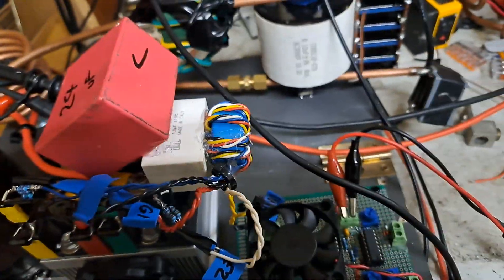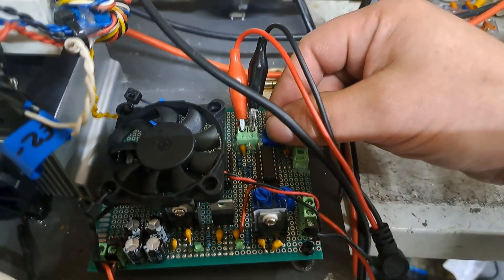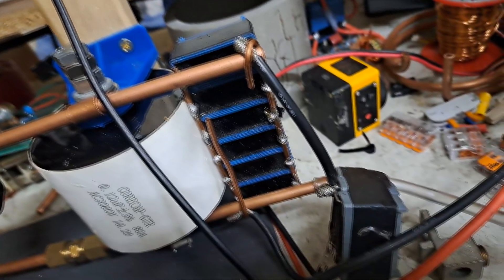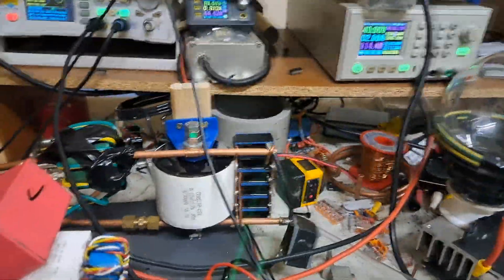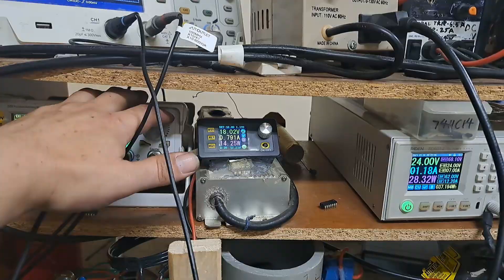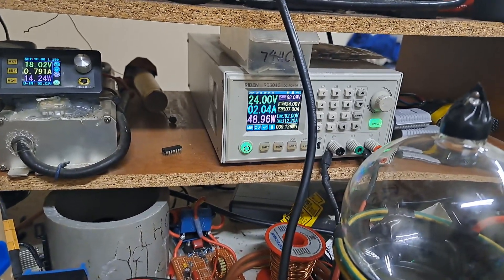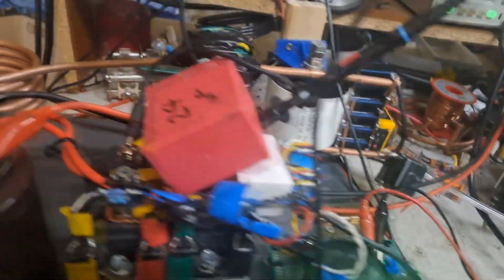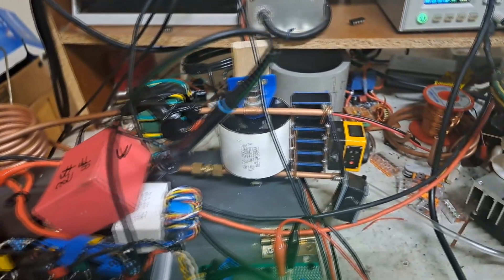Full Bridge Induction Heater Low Voltage Test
Got inspired to build this a while back from Brian @ SciTubeHD's videos.
Pair of IXDD614CI's powering a GDT to drive the bricks. Not sure what I'm going to do about a resonant capacitor though so might have to do like others and stack a bunch of small ones on plates. So far it works ok with the driver not really being done yet so that's cool. I haven't decided on the best approach for feedback but I'll probably research more into what has worked for others before finishing it. I also didn't try to impedance match anything and just wound a length of wire I had on the toroid for the primary so it does seem like a toss together can kind of work. I never felt any heat accumulating on the primary wire at a tested max of 250W.

The coil is about 2uH and the caps add up to around 3uF. That ballparks to the 65khz range. I basically just need to find some kind of crucible I can put in it for testing higher power to see if I'm able to do enough over 1kW at ~170VDC.  Otherwise the idea is to just use the 3p rectifier and feed it 3p 208 for close to 300VDC. Either way at only 120VAC on a 15A circuit it seems like an easier approach to 1kW+ than a ZVS driver unless you already wound some high current step down transformer for it.